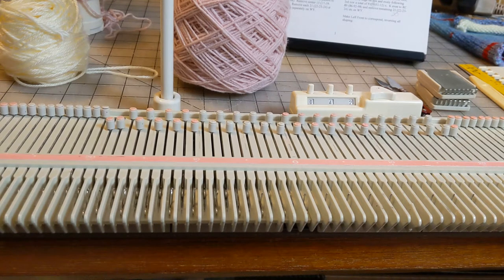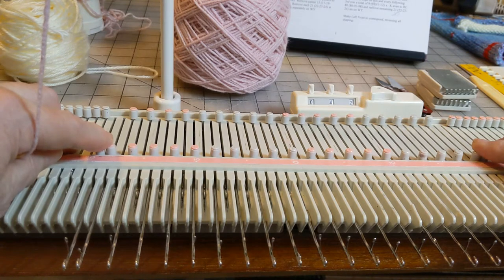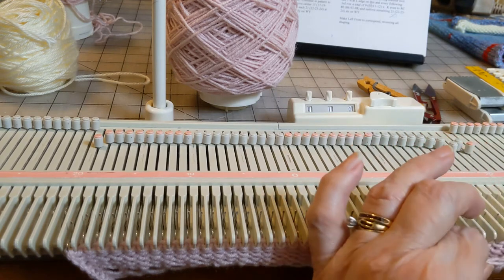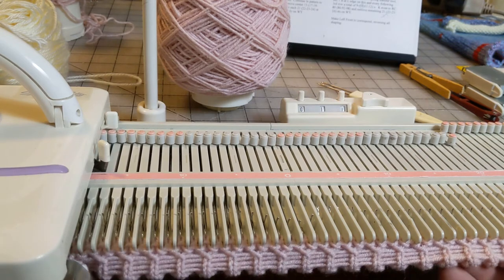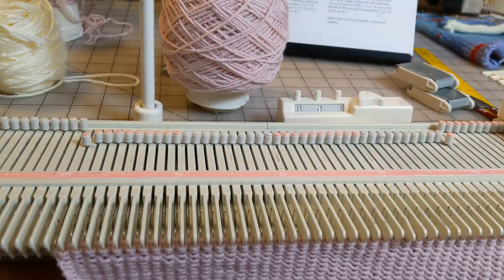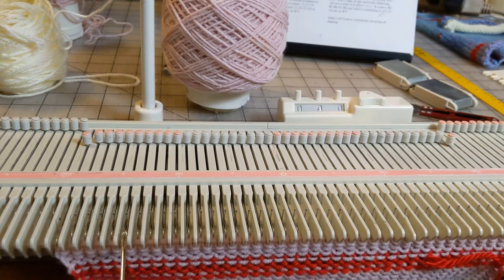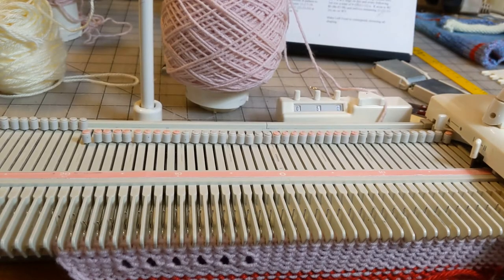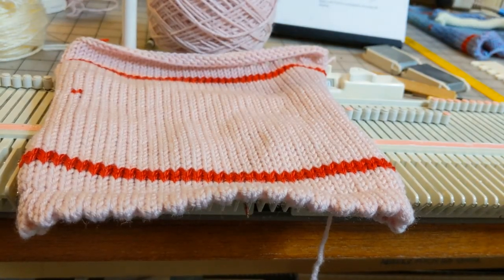LK 150 Child's Cardigan Part 1 Picot Hem and Knitting Gauge Swatch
This is a support video for the LK 150 Child's Cardigan with automatic picot hem technique. It also shows how to knit the gauge swatch that is given in the LK 150 manual. Like picot hems, but hate transferring all those stitches? Try this fast and easy method instead; there are no transfers at all on the hems. This hem method is not shown in the LK 150 manual, but it is easy enough for a confident machine knitting beginner.